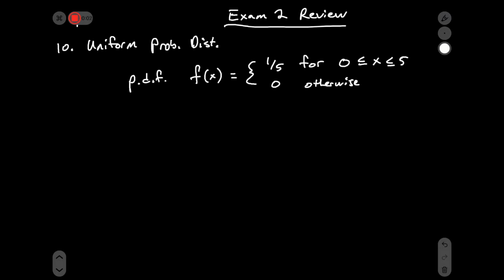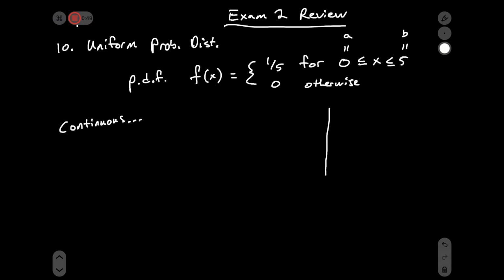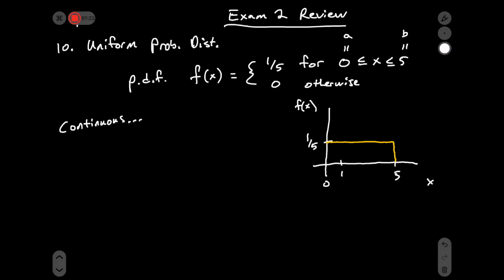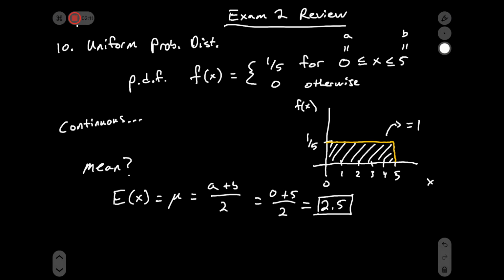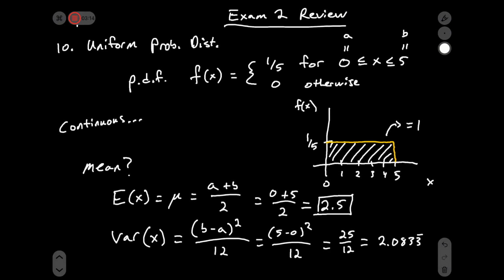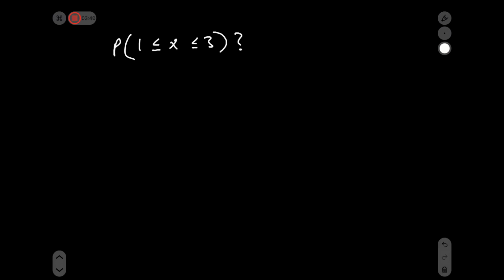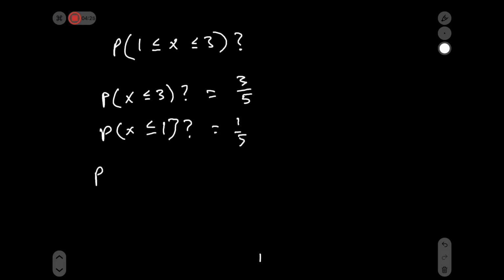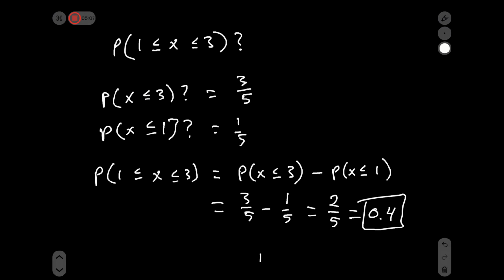10s uniform dist